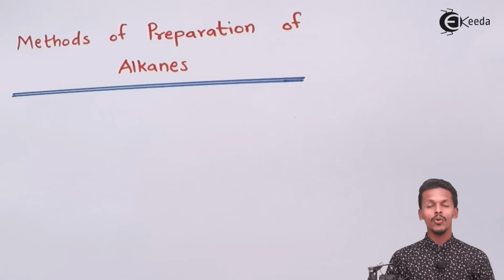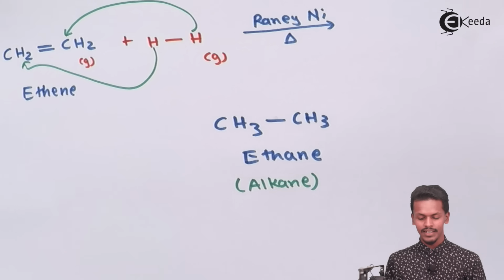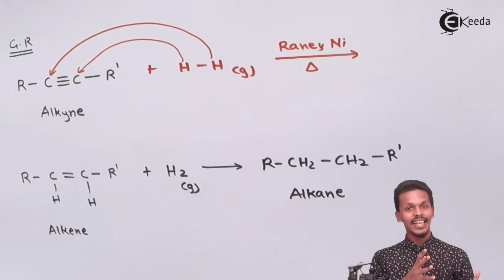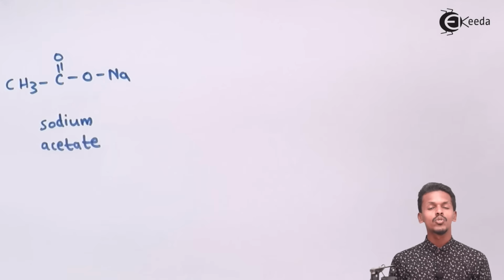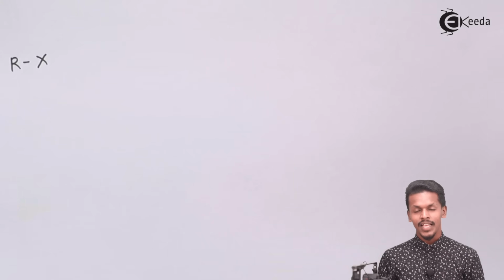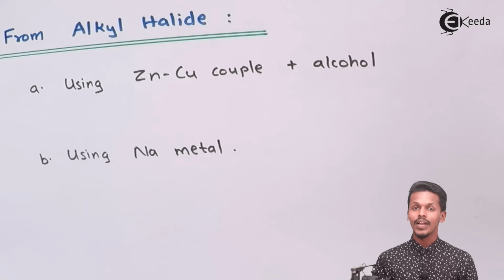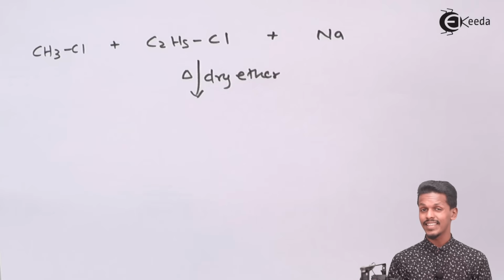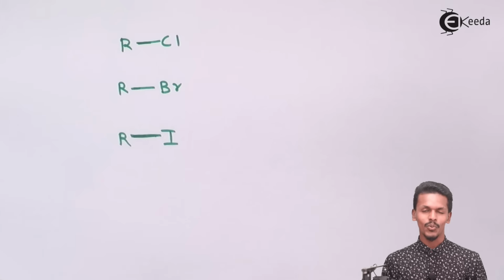Methods of Preparation of Alkanes - Alkanes - Chemistry Class 11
Methods of Preparation of Alkanes Video Lecture from Alkanes Chapter of Chemistry Class 11 for HSC, IIT JEE, CBSE & NEET.

Watch Previous Videos of Chapter Alkanes:-

Happy Learning : )